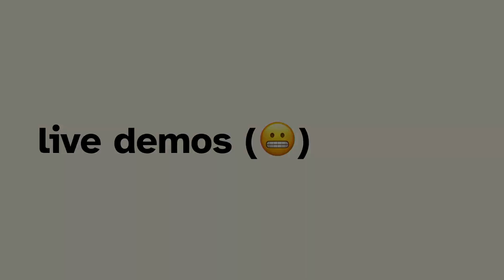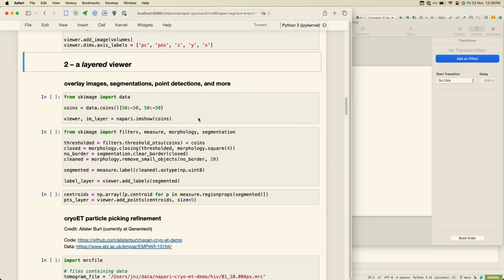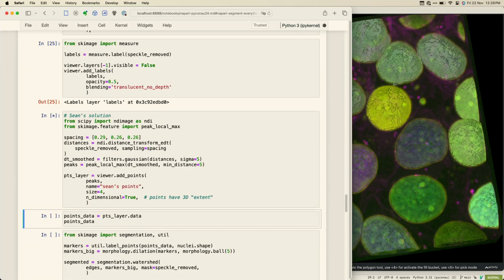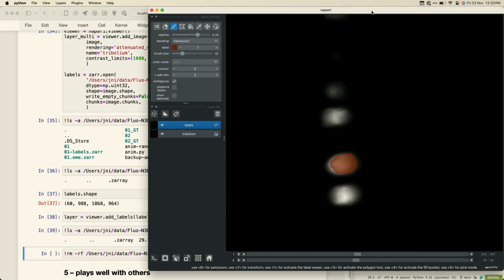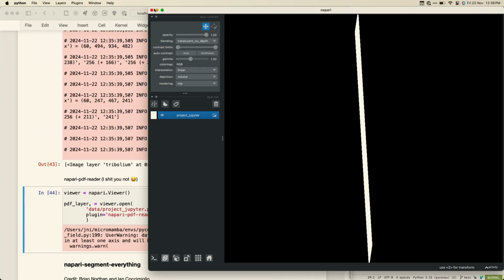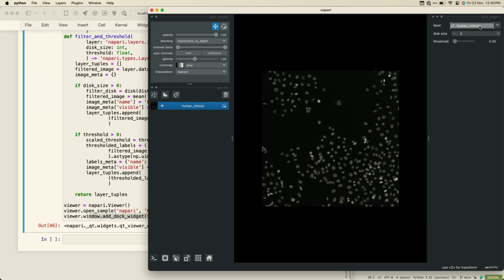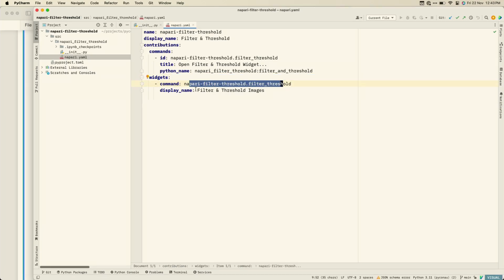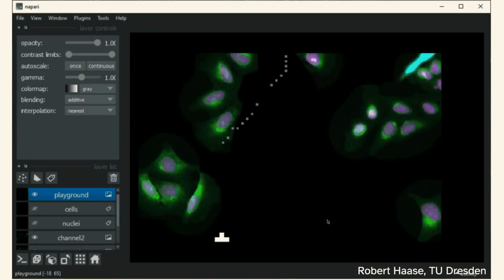Explore, annotate, and analyse multidimensional image data with napari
(Juan Nunez-Iglesias, Draga Doncila Pop) napari is an n-dimensional image viewer for Python. If you’ve ever tried `plt.imshow(arr)` and made Matplotlib unhappy because `arr` has more than two dimensions, then napari might be for you! napari will gladly display higher-dimensional arrays by providing sliders to explore additional dimensions. But napari can also: overlay derived data, such as points, segmentations, polygons, surfaces, and more; and annotate and edit these data, using standard data structures like NumPy or Zarr arrays, allowing you to seamlessly weave exploration, computation, and annotation in image analysis.

Fri Nov 22 12:20:00 2024 at Door 12 / Goldfields Theatre